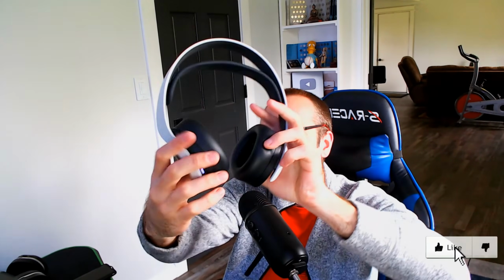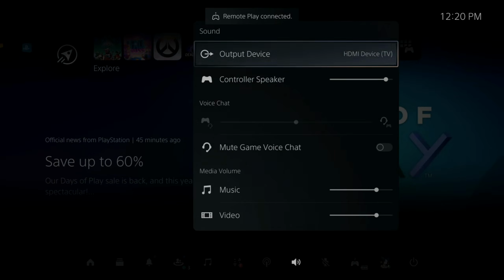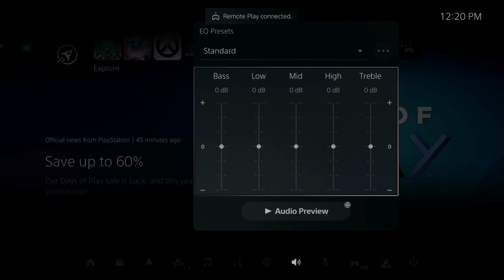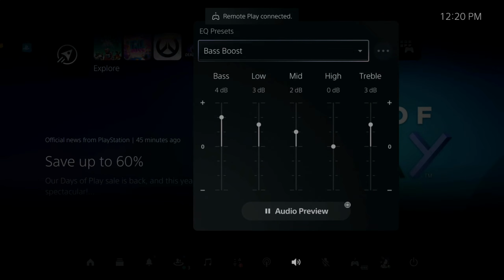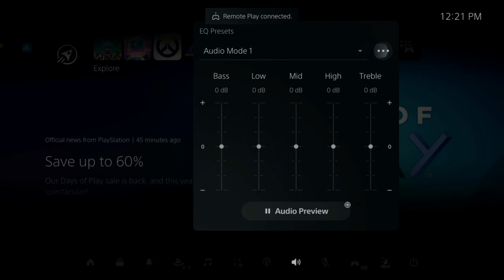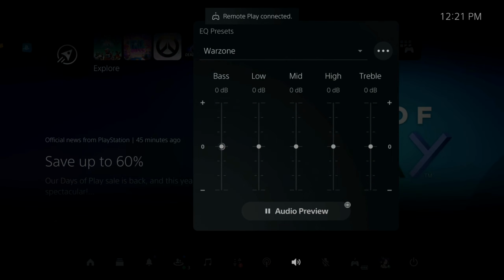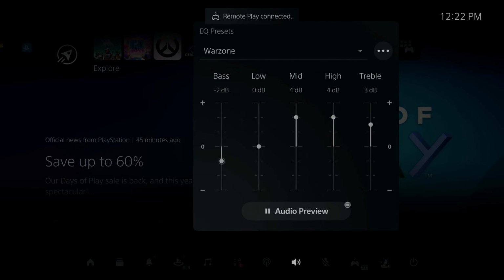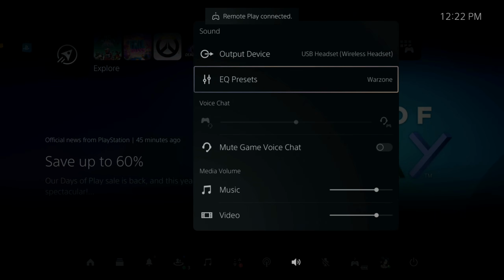How to use Equalizer on PS5 for Best SOUND on Pulse 3D Headset (Easy Method)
Do you want to know how to use the Equalizer on PS5 for the BEST Sound on the Pulse 3D headset! When you plug your PULSE 3D headset or any future sony headset, you can press the PS button and then go to SOUND, make sure the headset is selected as the output device. Then select EQ Presets! There is a shooter sound preset or you can make your own preset! I made a custom audio profile for warzone where I lowered the bass and increased the mids, highs and treble! ...